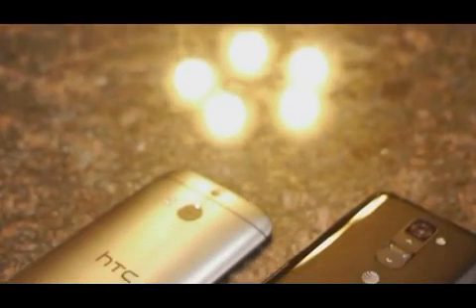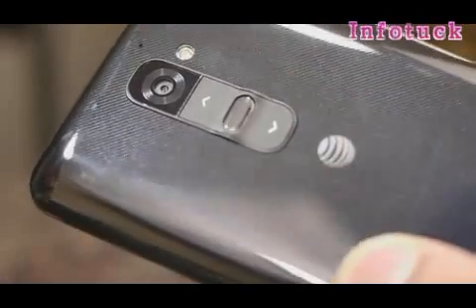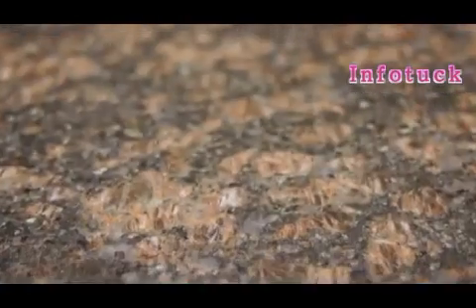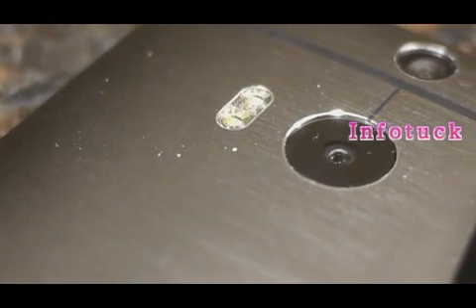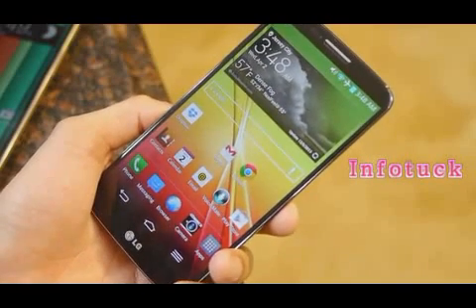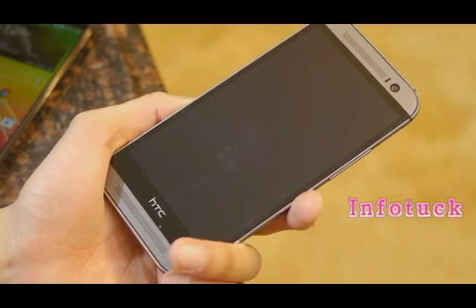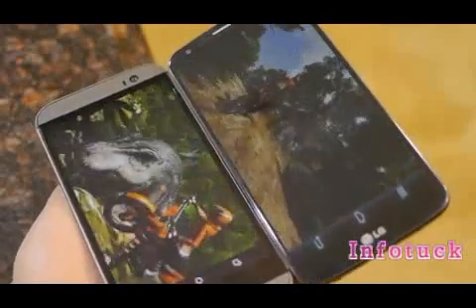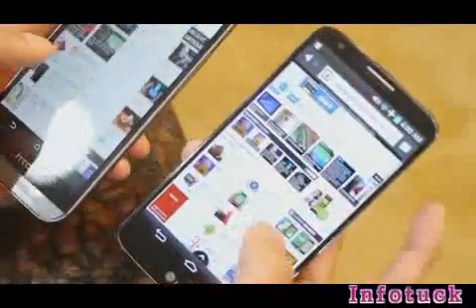HTC One M8 vs LG G2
All New HTC One (M8) Scratch & Hammer Test!
All New HTC One (M8) Water Test - Water Resistant?
All New HTC One (M8) vs HTC One (M7) Drop Test!
htc one m8 dual lenses
htc one m8 vs galaxy s5
htc one m8 vs note one
htc one m8 dual lens camera
htc one m8 hands on review not released yet
HTC One (M8) Gold Edition Hands On!
HTC One (M8) vs Apple iPhone 5s - Quick Look
HTC One M8 Impressions!
Introducing the HTC One (M8)
HTC One M8 Launch Event
HTC One (M8) im ausführlichen Test - Hands-On-Video (deutsch)
Live HTC One (M8) Q&A
HTC One M8 hopes to impress with dual cameras
HTC One (M8) video walkthrough
All New HTC One (M8) Specifications Confirmed!